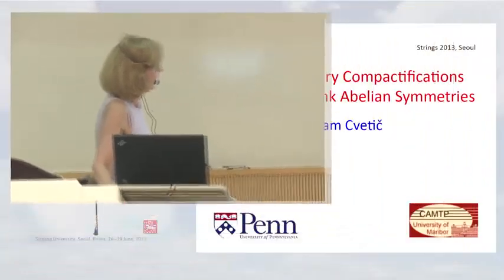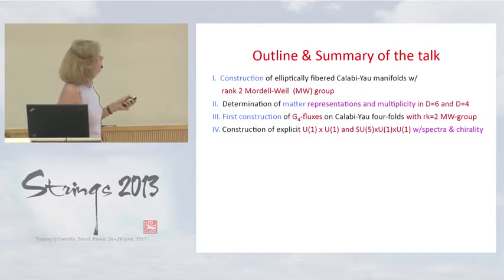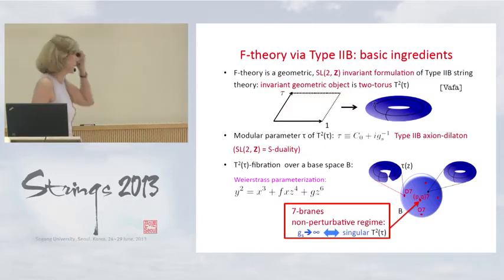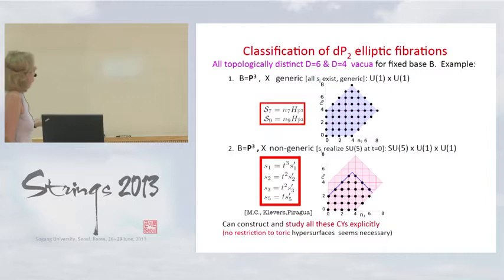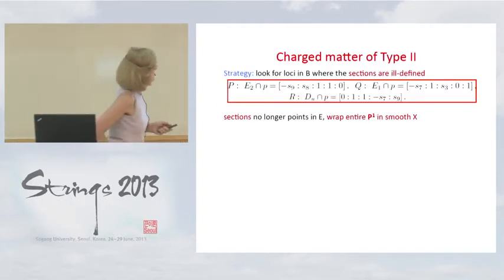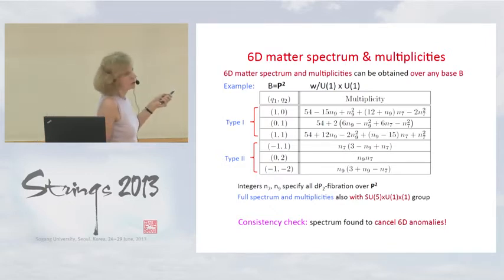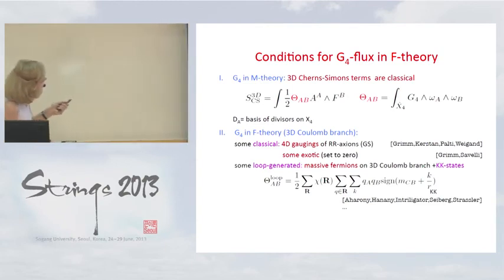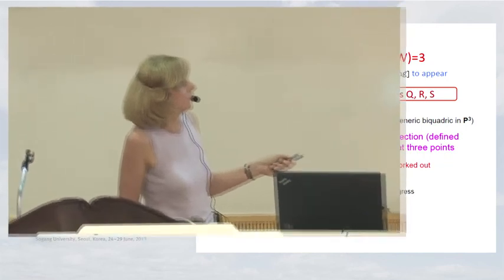Mirjam Cvetic - Global F-Theory Compactifications with Higher Rank Abelian Symmetries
Professor Mirjam Cvetic's talk at Strings 2013 held at the Sogang University, June24-29, 2013.